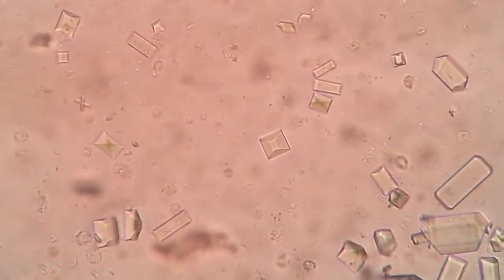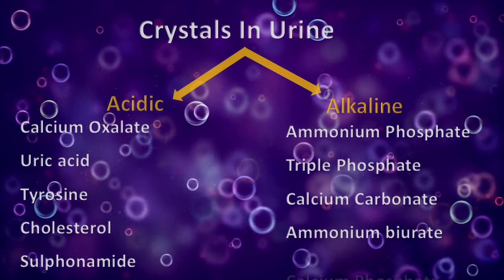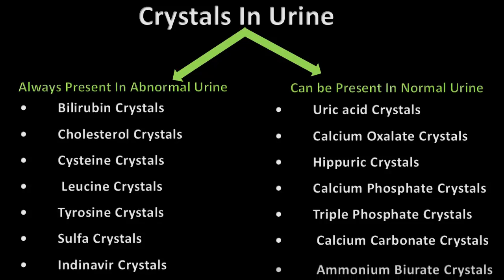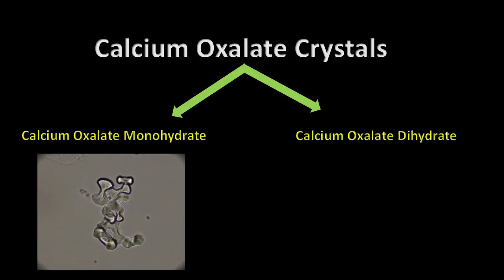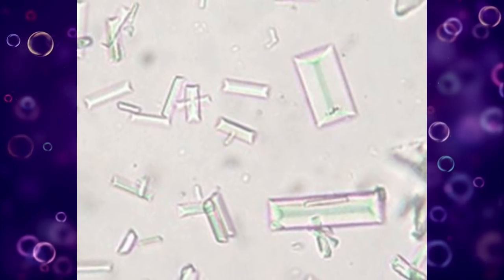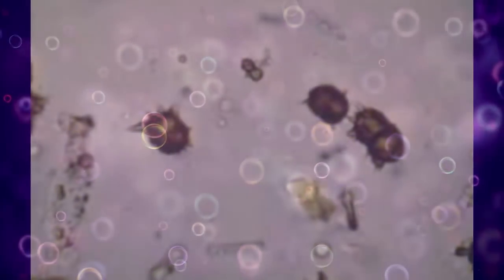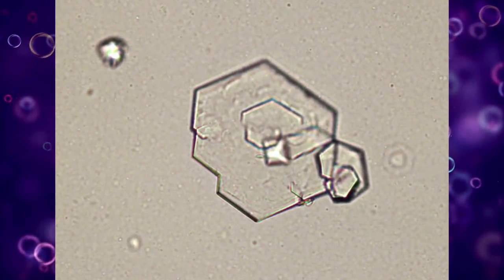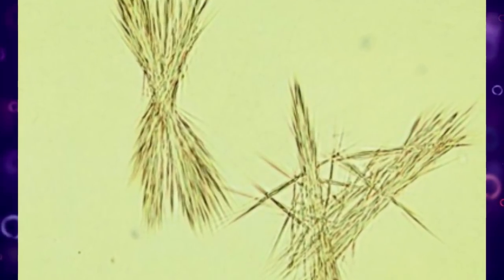Crystals In Urine ( Why & How to Identify ? )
HELP ME !!!